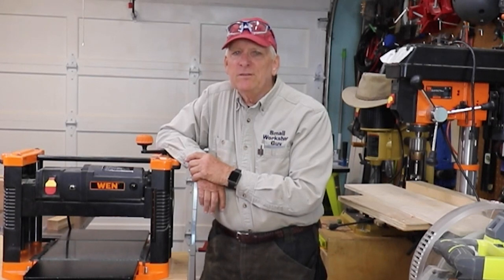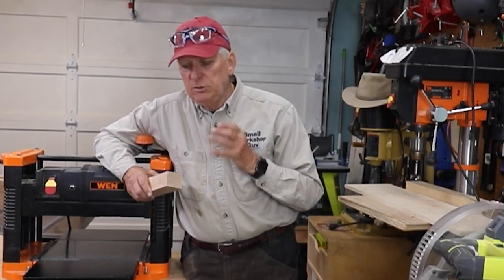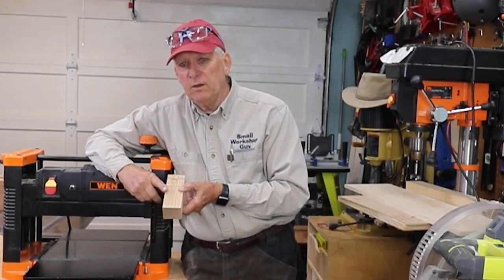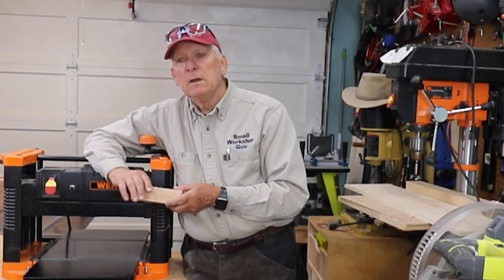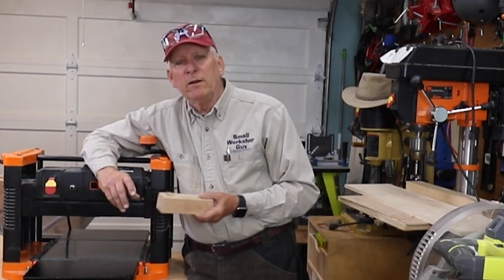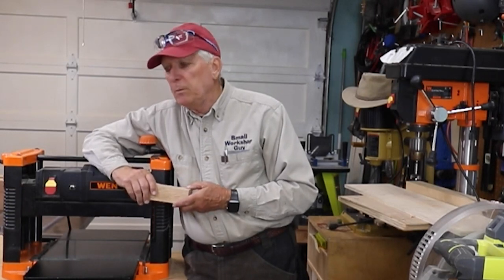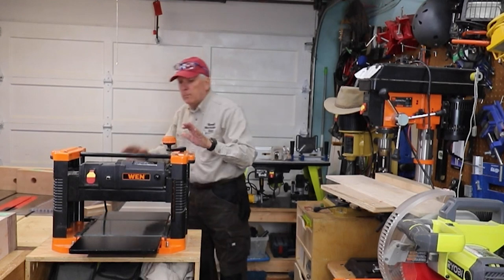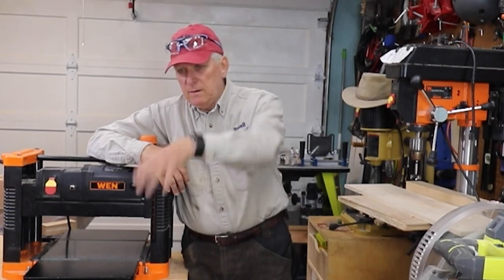How I Turned My Thickness Planer Into a Missile Launch Machine - Better Ways To Defeat Snipe!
Thickness Planer Kickback is a real possibility and not something you want to experience.  In trying to eliminate Snipe, I did several things wrong.

In this video, I admit my mistakes and discuss what I should have done to eliminate snipe.  I was very lucky not to break a rib, or have an ear ripped off or worse take a blow in the head and enter my after-life stage.  Learn from my mistakes!

Miter Saw Station by Portamate